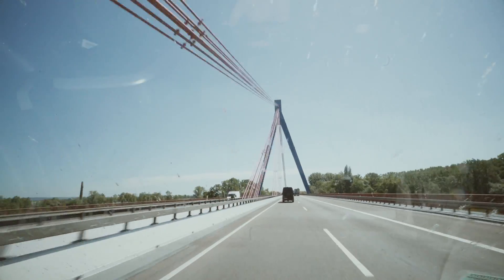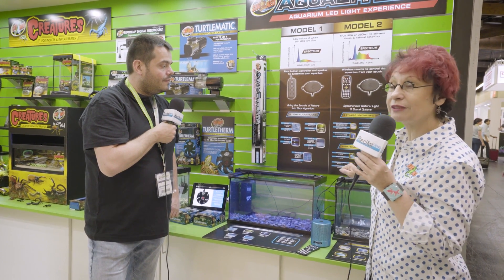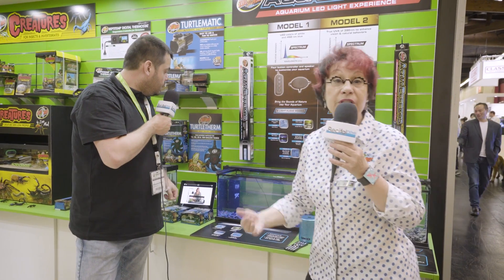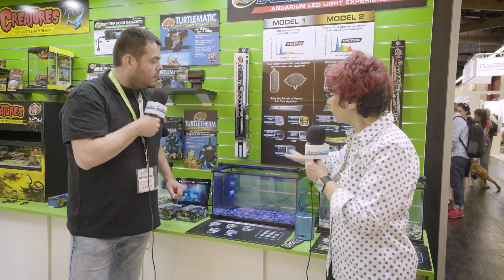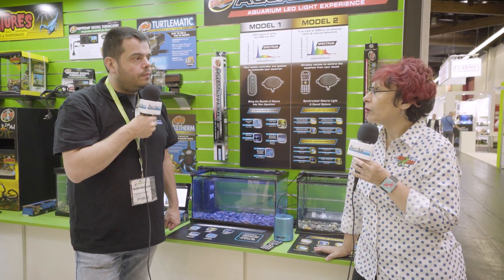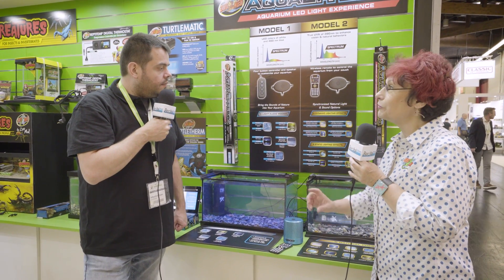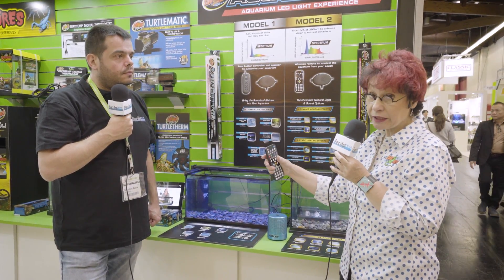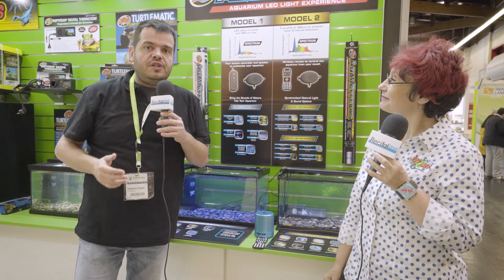Interzoo 2018 : Zoomed Aqua Effects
Nous sommes passés sur le stand Zoomed à Interzoo 2018 où leur rampe LED Aqua Effects a attiré notre attention par son concept.

Récifal News - L'actualité de votre aquarium marin récifal
► Vous pouvez nous soutenir via vos achats Amazon (gratuit & transparent pour vous)